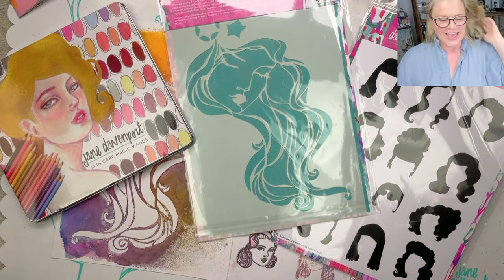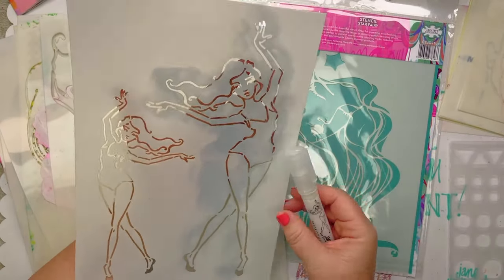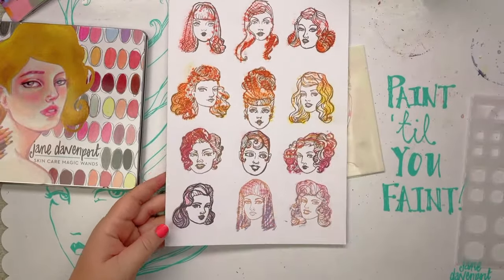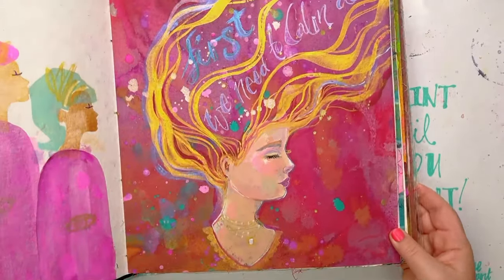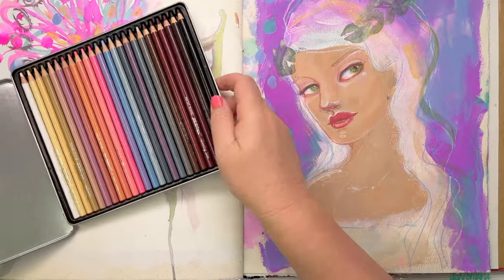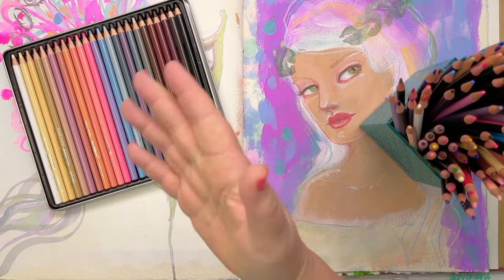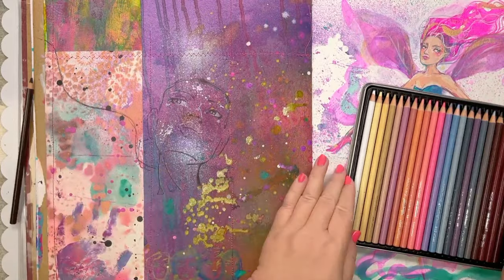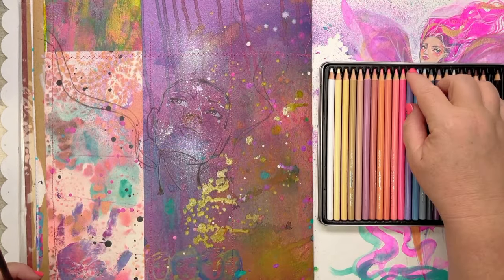Get a head start with face stencils! | Jane Davenport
Kick-start your art with stencils!